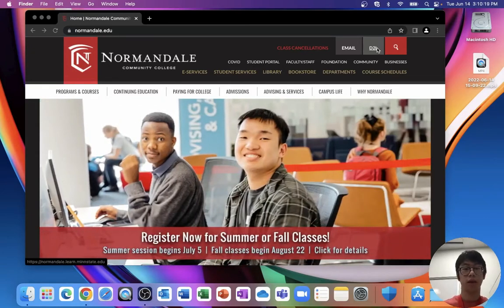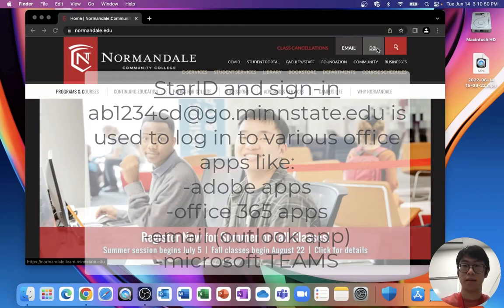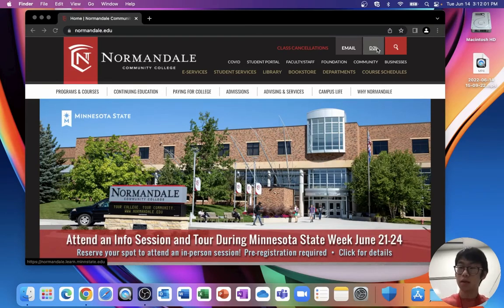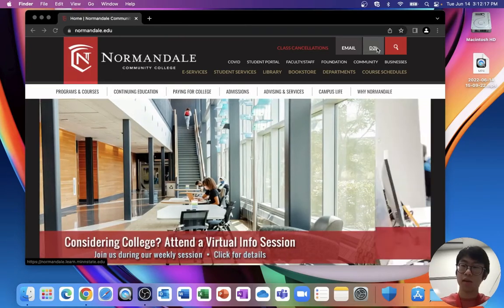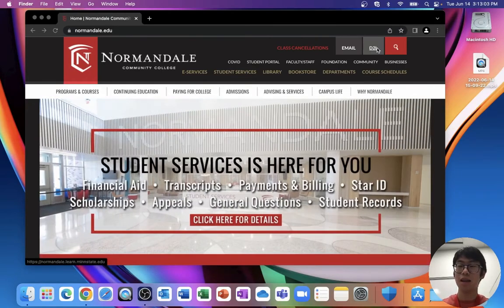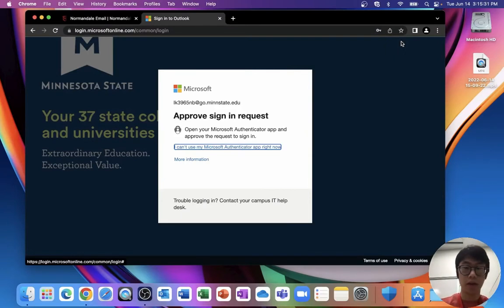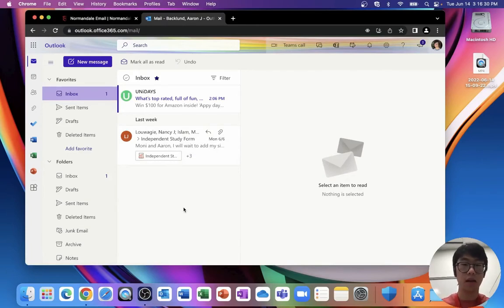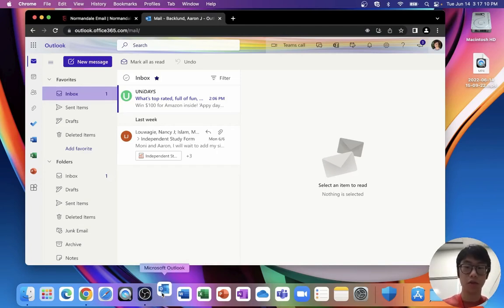Student email address vs StarID - what's the difference?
Made in summer of 2022 for students at Normandale Community College, this video shows the difference between an official email address, and the StarID login credentials used for D2L, and Office 365 products.